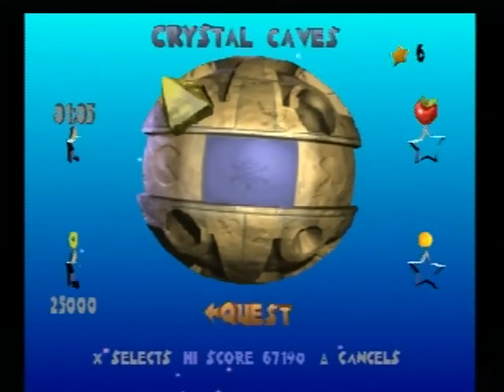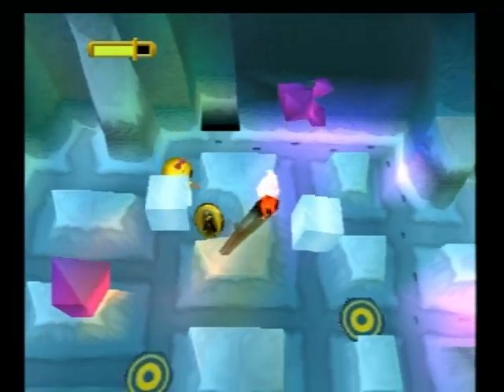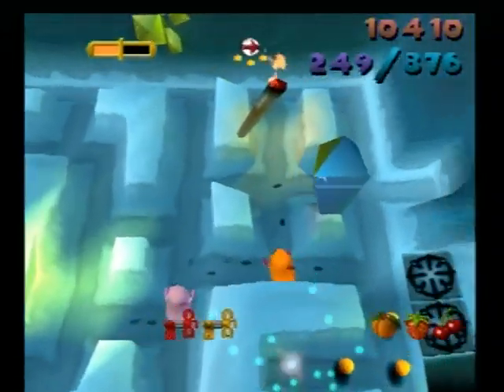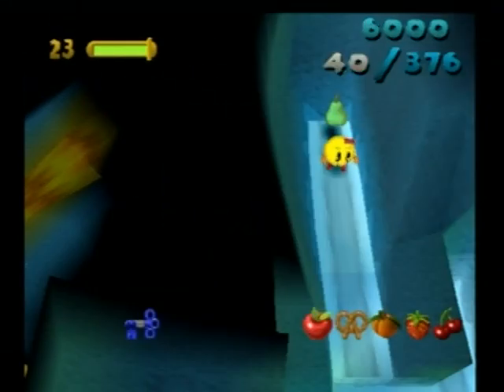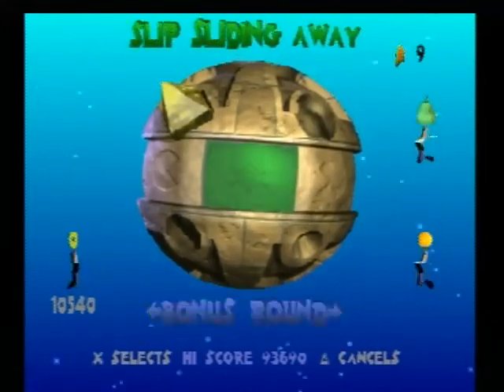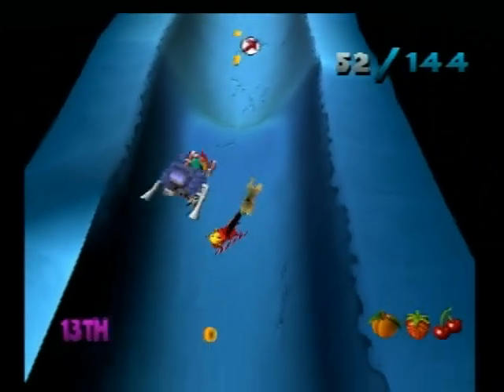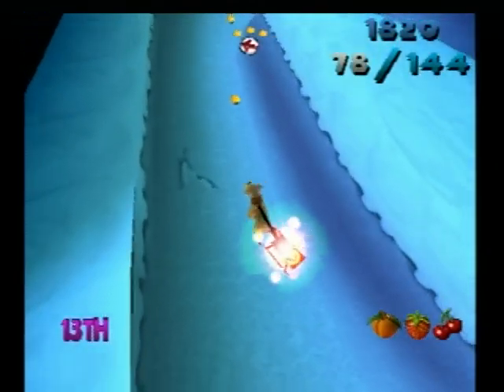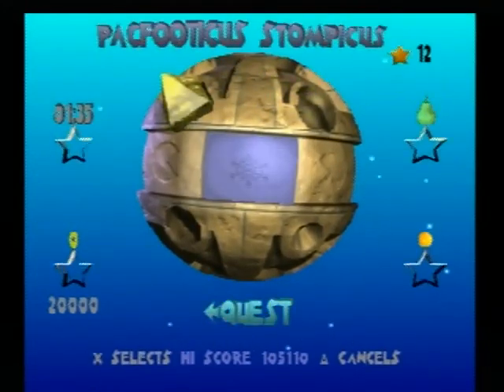LET'S PLAY Ms. Pac-Man Maze Madness, PT. 4 (w/commentary)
The cheetah(?) sledding bonus round was...interesting, to say the least. It reminded me a lot of Clown Prix from Pac-Man World, although at least you didn't have to try and beat the Ghosts here. But trying to take it easy and collect all the collectables was sure FUN.